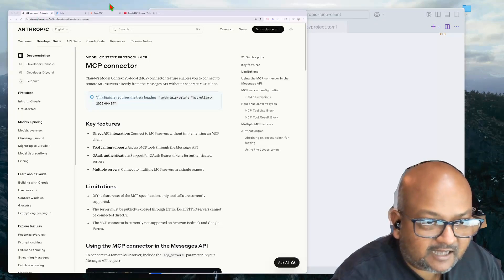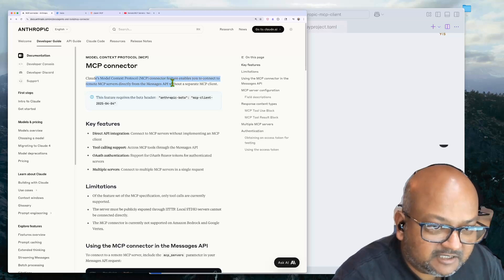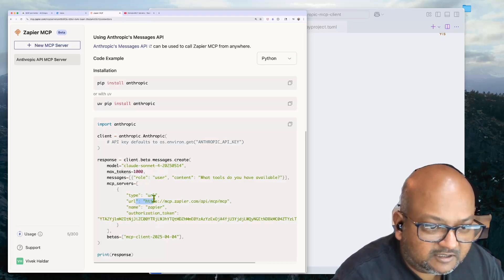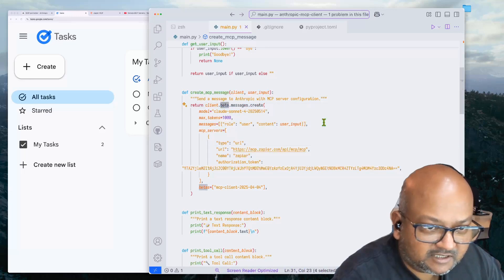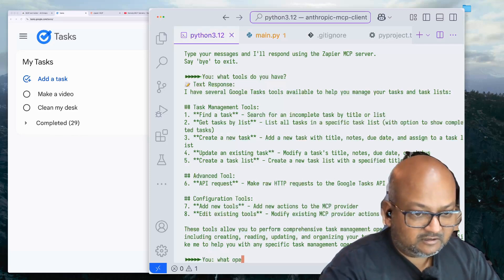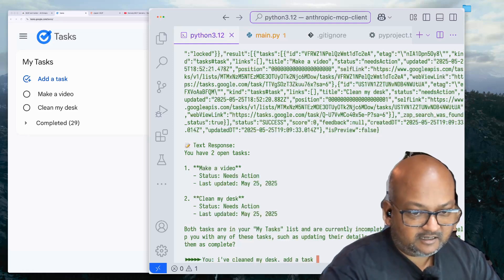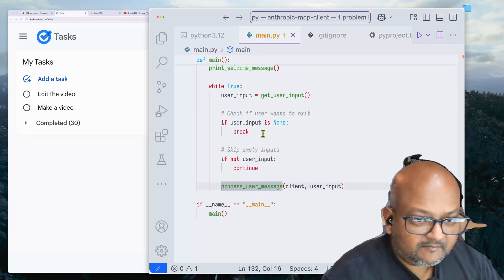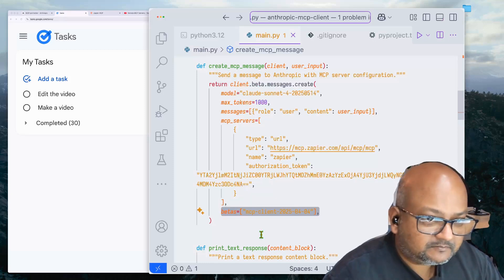Integrate MCP Servers Directly: No Client Needed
00:00 - Setting Up Remote MCP Servers
00:32 - Using the Anthropic API
01:09 - Demonstration with Google Tasks
02:06 - Task Management and API Calls
03:22 - Simplifying MCP Server Interactions